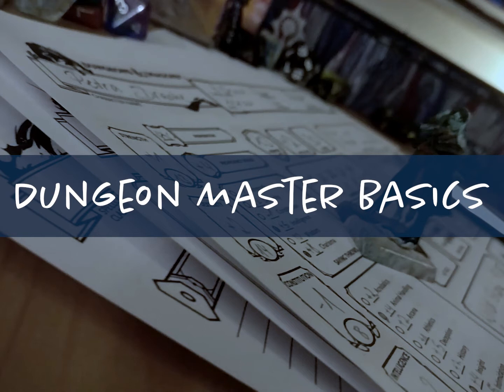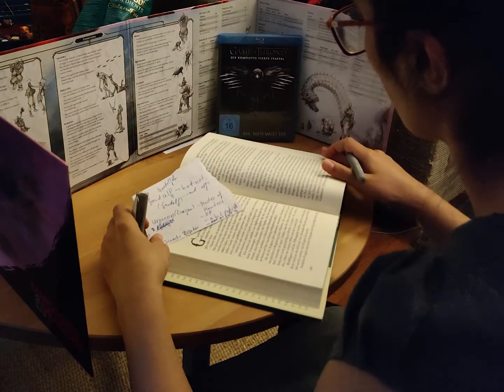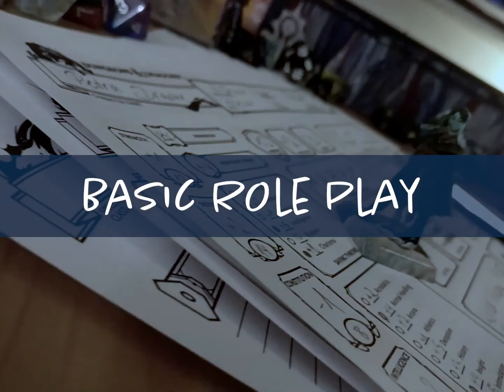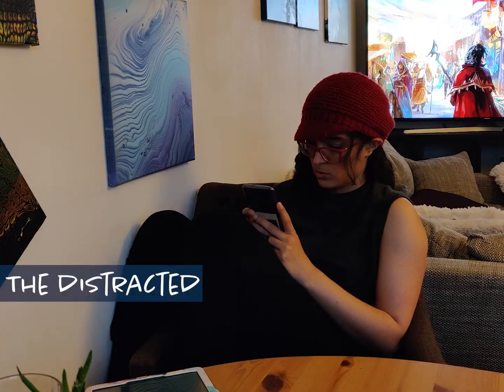How to play D&D - A not too serious guide